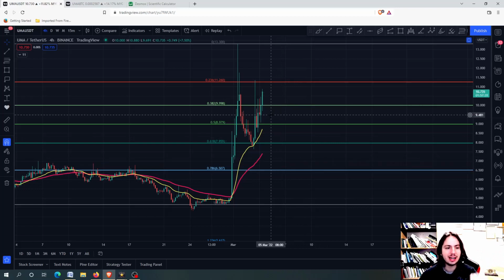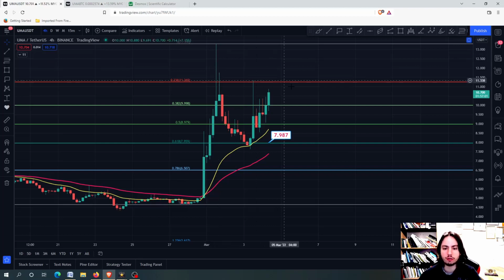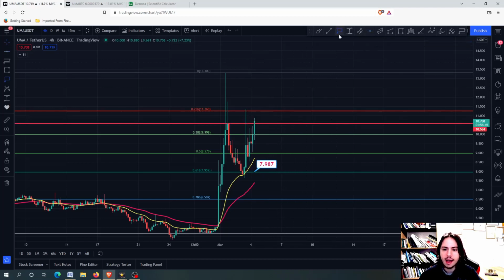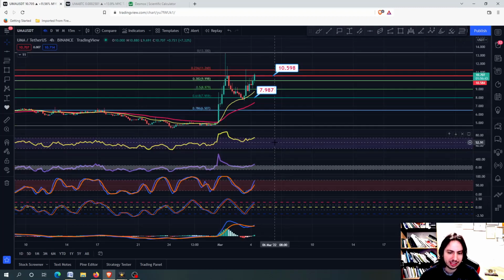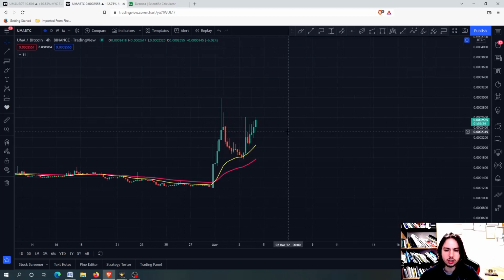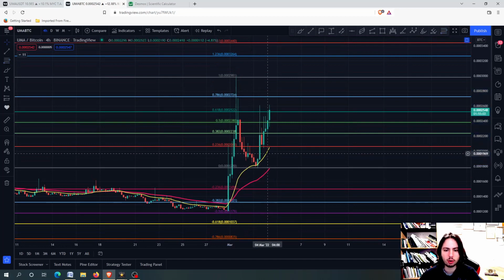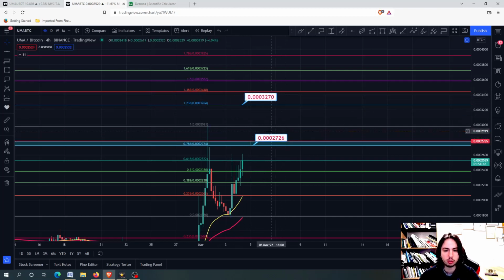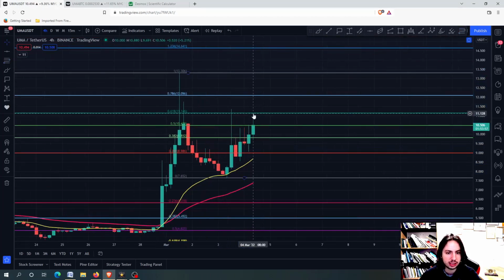UMA PRICE PREDICTION 2022! NEXT PRICE TARGETS!! UMA TECHNICAL ANALYSIS! UMA CRYPTO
In this video I will provide technical analysis and price prediction for UMA(UMA) in USDT(2022). UMA went into the 0.618 fib retracement (8 USDT) and now we have different closing above conditions to go to the next targets! Can we make it and go even higher? It is likely however we hold a very high risk on the short term. Check the video for more details.

💰💰 JOIN PREMIUM (Easy profits, automated trading, educational videos and more)

0:00 - Intro
0:06 - UMA/USDT Technical Analysis
2:38 - UMA/BTC
3:56 - UMA/USDT Price Analysis